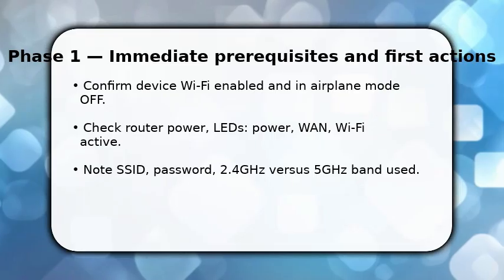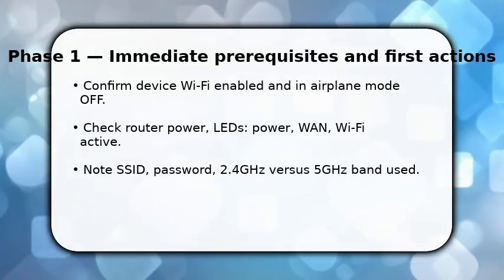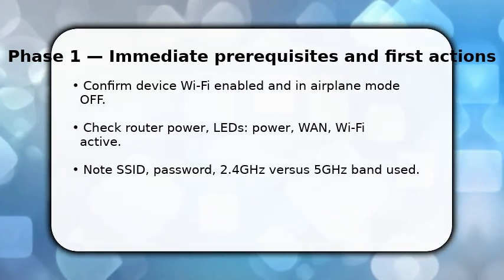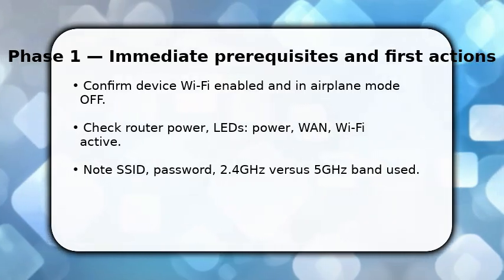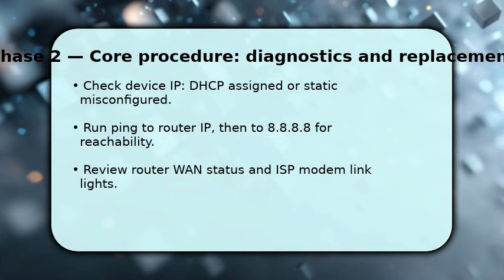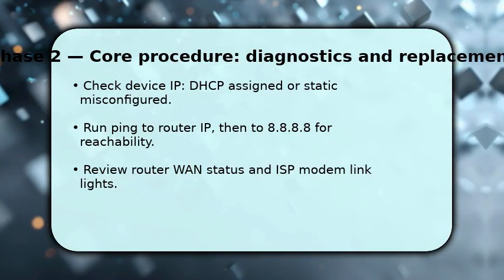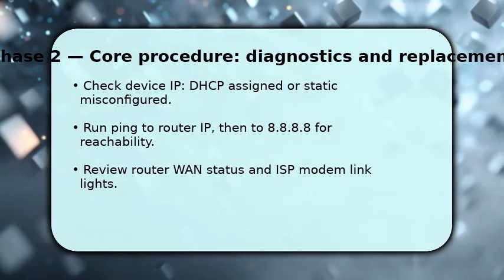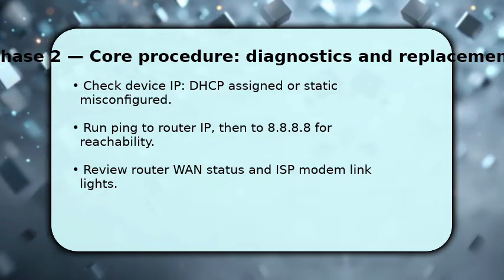How to Fix Wifi That Says No Internet Connection - Full Guide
How to Fix Wifi That Says No Internet Connection - Full Guide | 🔒 Surfshark VPN Deal — Stay private and secure. $1.99/mo + 3 Months Free ▸

Explore our comprehensive guide on resolving Wi-Fi issues when your device displays 'No Internet Connection'. From basic troubleshooting steps to advanced fixes, this video will equip you with the knowledge needed to diagnose and solve common connectivity problems. Learn about checking router settings, updating firmware, adjusting signal strengths, and more.

Wi-Fi Troubleshooting, No Internet Connection Fix, Router Settings Guide, Firmware Update for Wi-thy, Signal Strength Adjustment, Connectivity Problem Solutions, Network Configuration Tips, Internet Connectivity Issues, Troubleshoot Your Router, WiFi Network Troubles